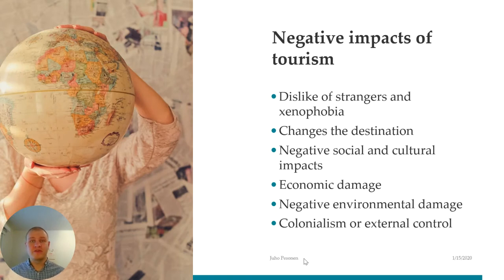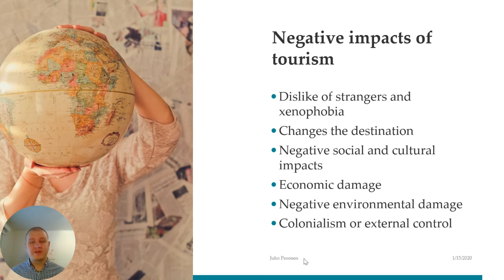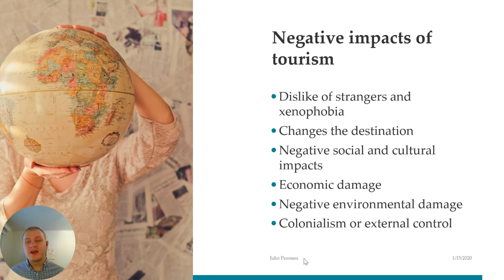Introduction to Destination Marketing 5: Negative impacts of tourism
This video is part of the Destination Marketing course of International Master's Degree in Tourism Marketing and Management In this video, we are reminded that tourism has also negative impacts that DMOs have to try to mitigate.